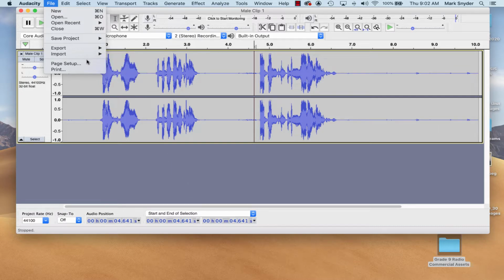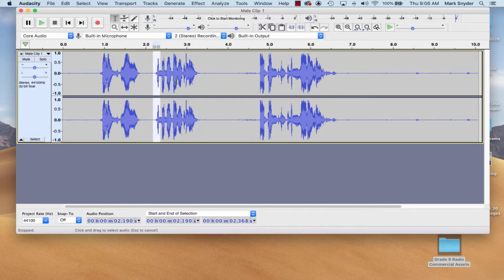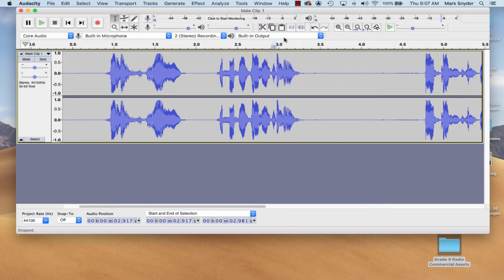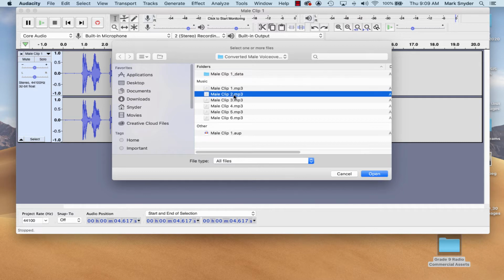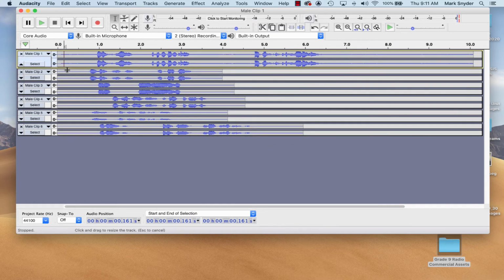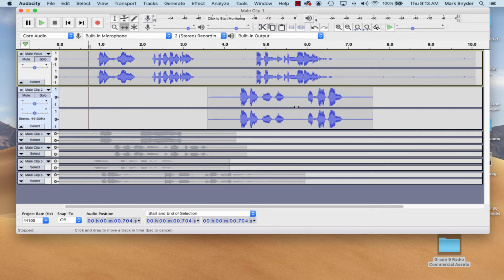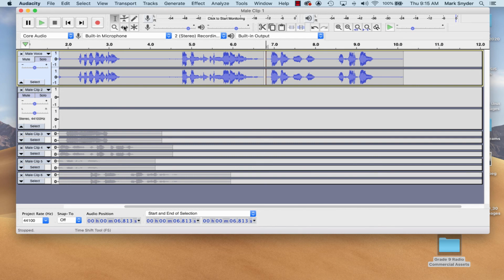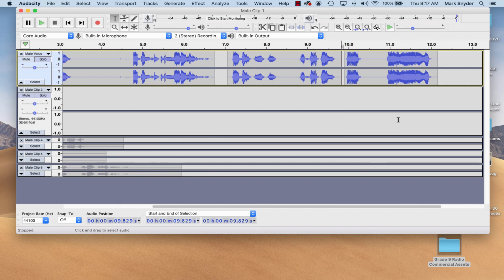2 Audactiy Tutorials Review Tut 1, Importing Male Voice, Rough Clean Up, Move to Male Voice Track